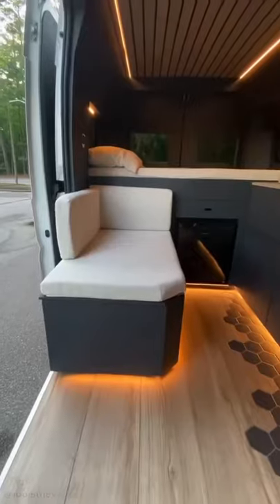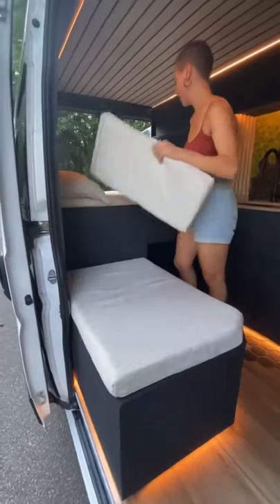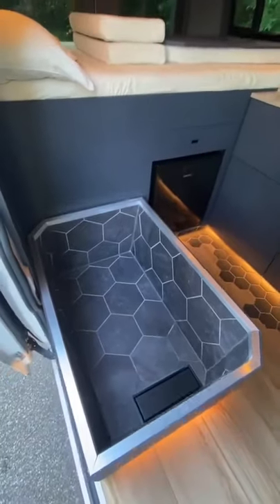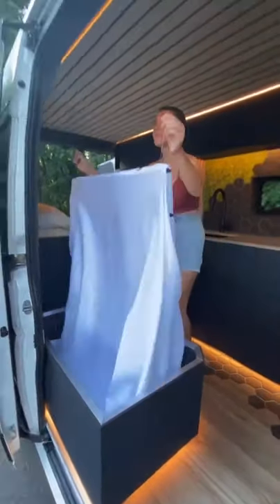Space Saving Self-Contained Shower Inside Van 🚿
Our favorite part about this self-contained shower is that you don’t sacrifice any amount of space to have it. We love solutions that keep the space open 🤩✨